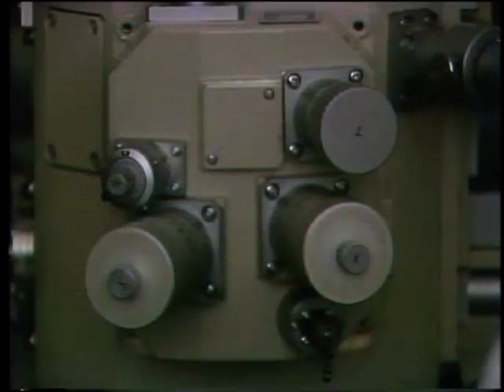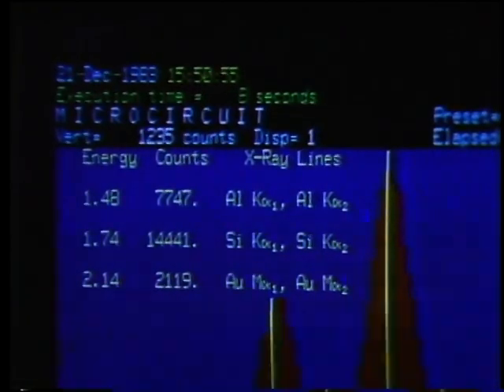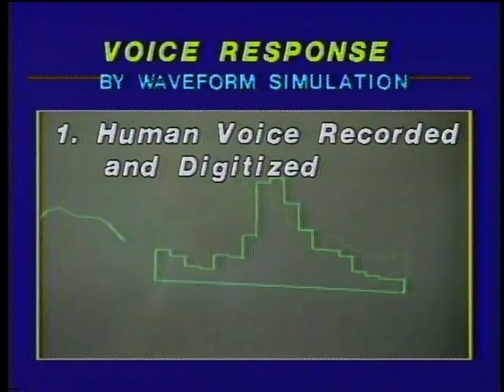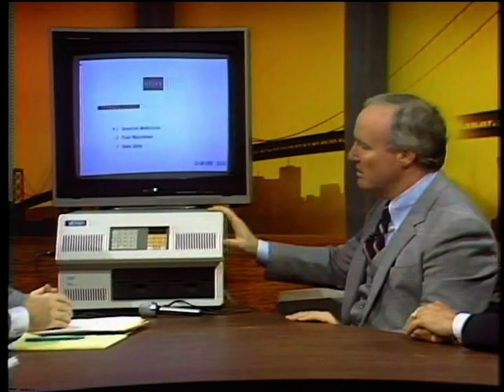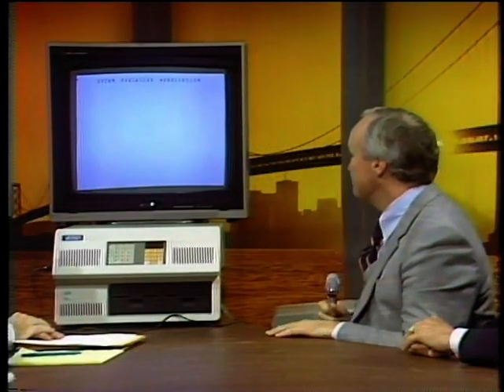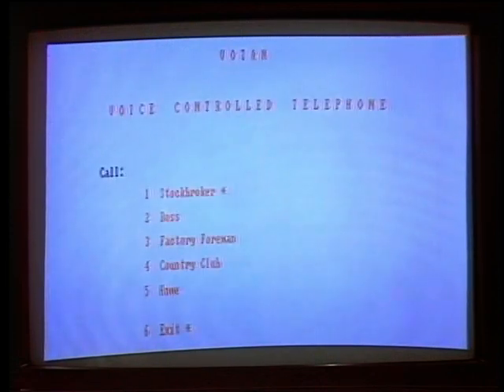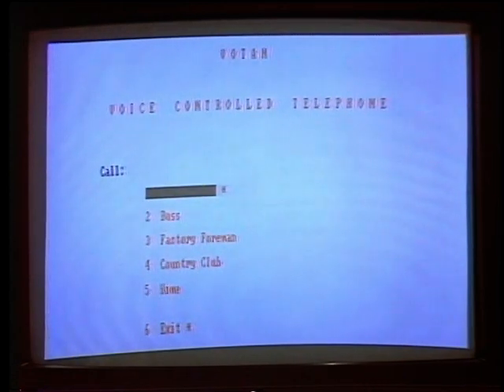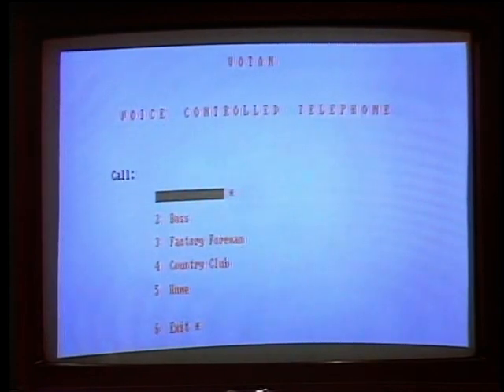The Computer Chronicles - Speech Synthesis (1984)